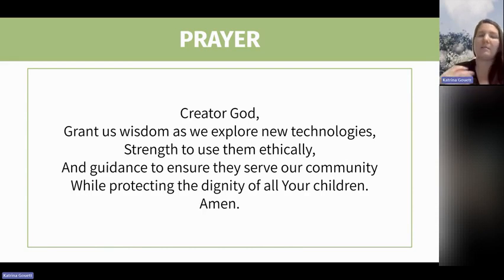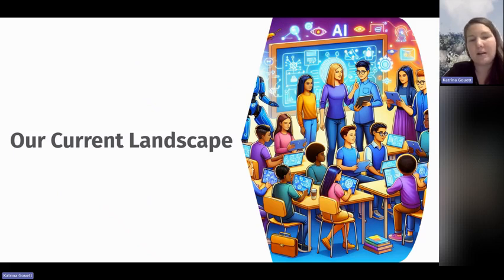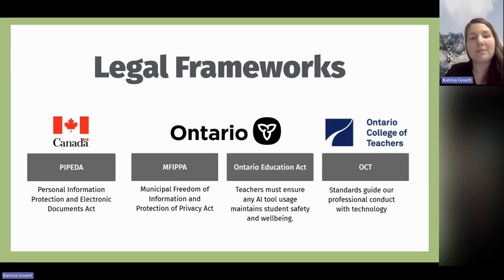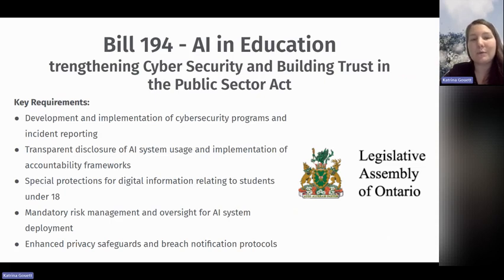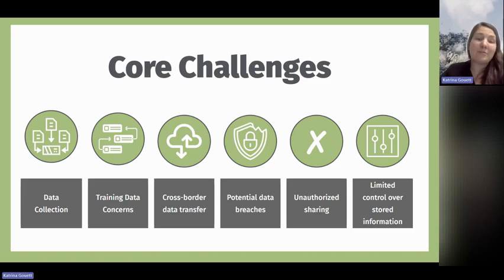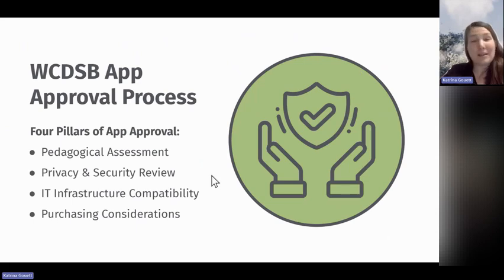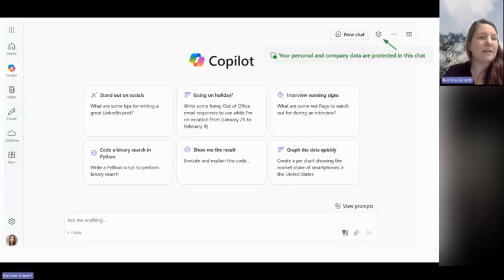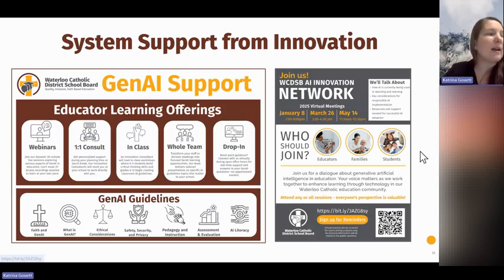Safety Security and Privacy Considerations with GenAI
Join us for this webinar session on navigating Generative AI education. Learn about Ontario's new Bill 194, understand privacy frameworks like MFIPPA and PIPEDA, and discover best practices for using approved AI tools like Microsoft Copilot in your classroom. This presentation offers practical guidance for educators on protecting student privacy while leveraging AI technology effectively.